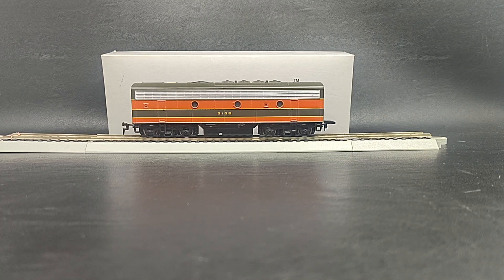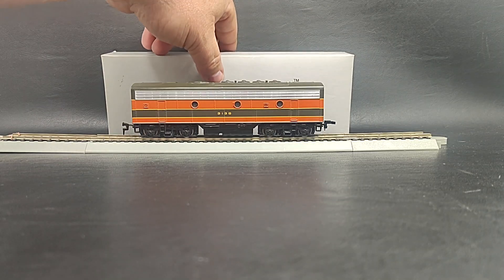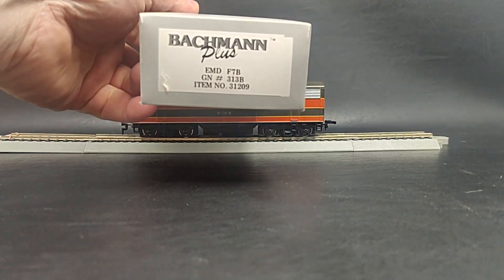Bachmann Plus HO Great Northern 313B Powered Engine